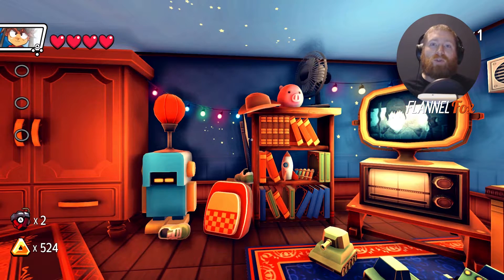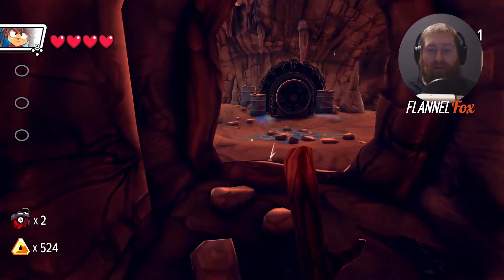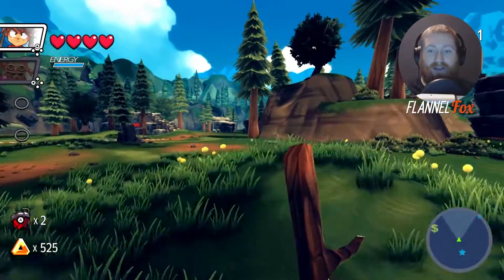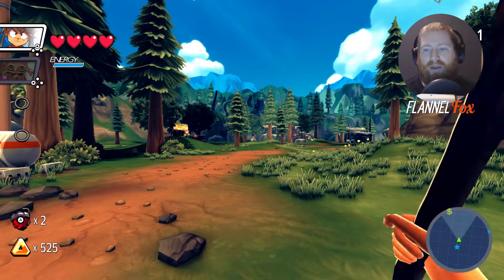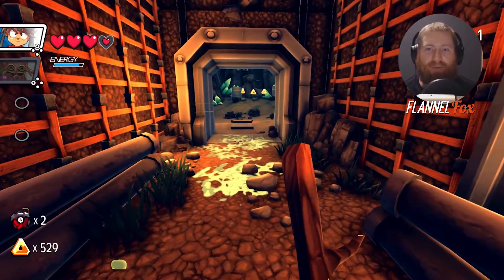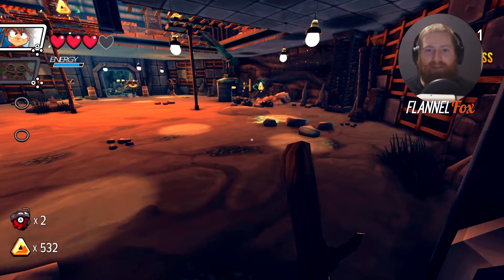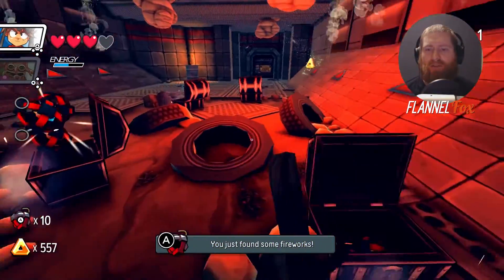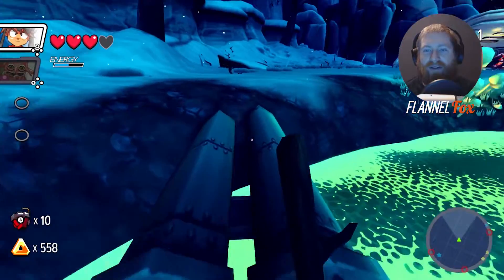Let's Talk About Away Journey to the Unexpected on the Switch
Let’s talk about Away: Journey to the Unexpected on the Nintendo Switch with The Flannel Fox “Tim Swiernik”.